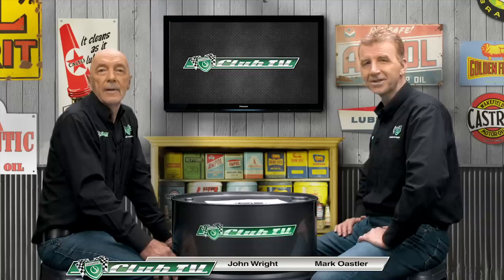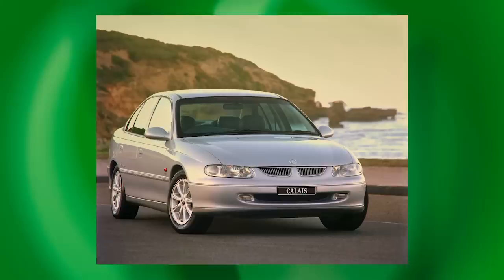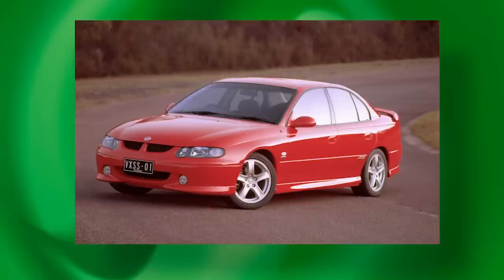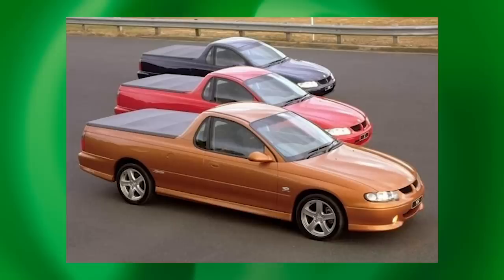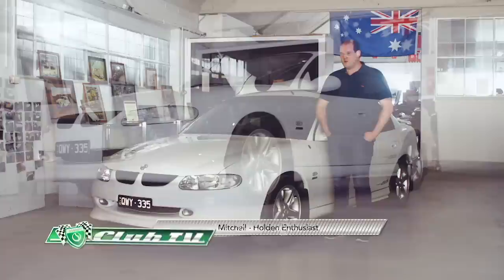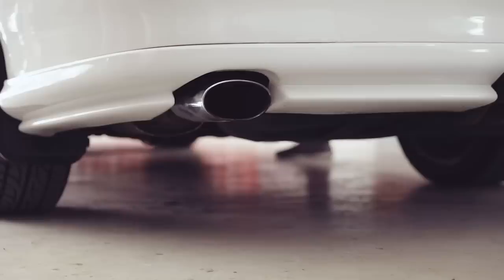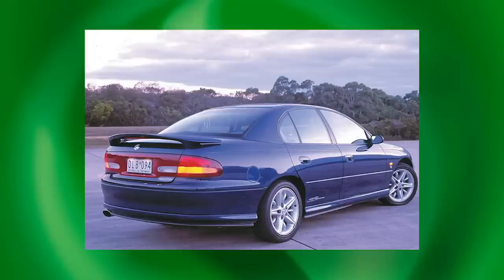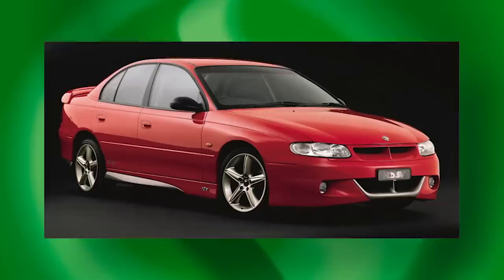VT & VX Commodore - Shannons Club TV - Episode 137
In this episode of Shannons Club TV, Mark Oastler & John Wright take look at the Holden's that crashed Ford in the showroom and on the racetrack - The VT & VX Commodore.